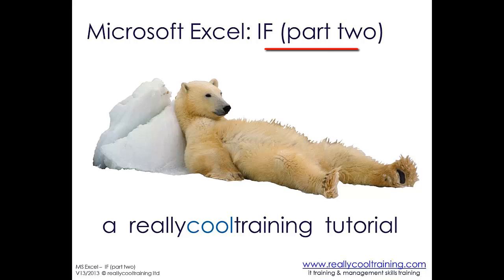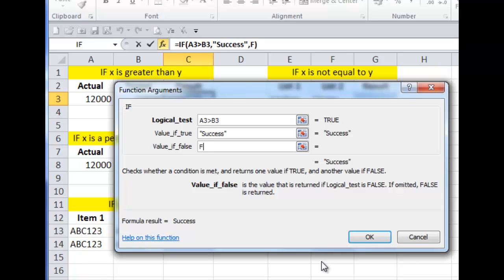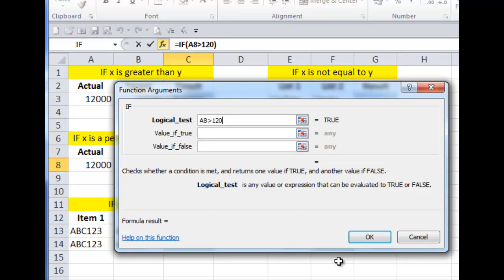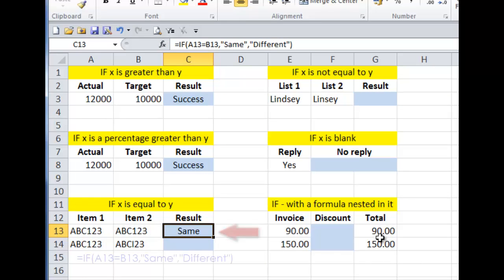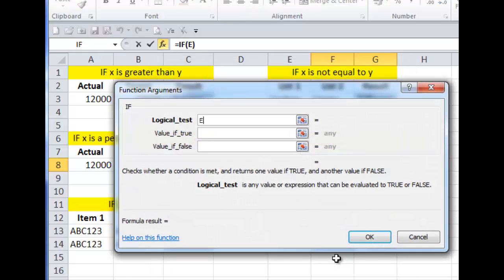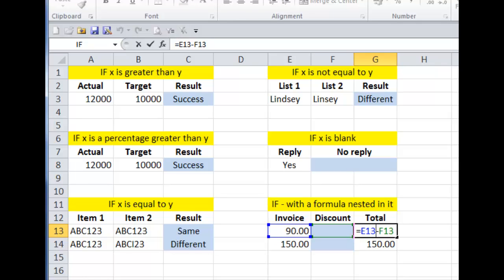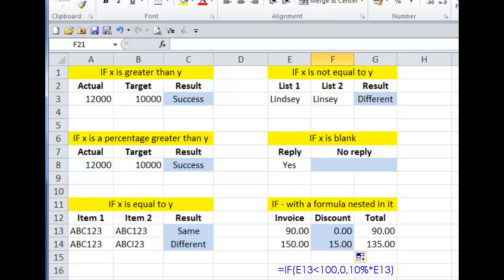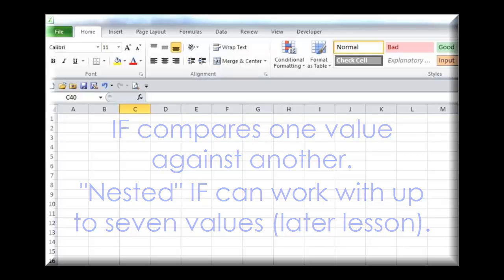reallycoolExcel training video #13: Using the IF Function (part 2)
Using IF in Excel to report results in plain English - or any language. This second video explains comparisons like: equal to, not equal to, if blank, and formulas nested inside IF.